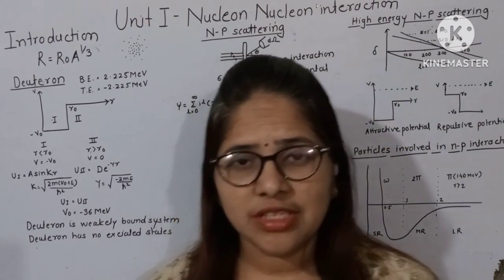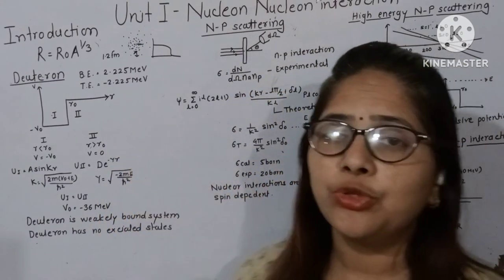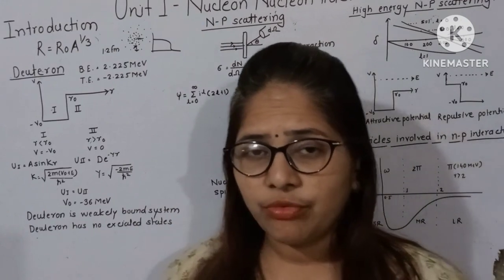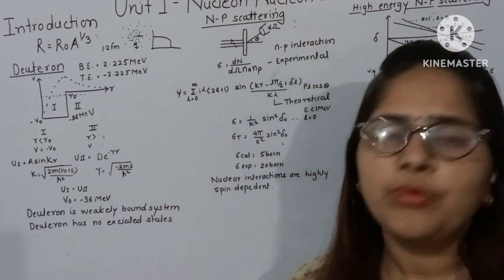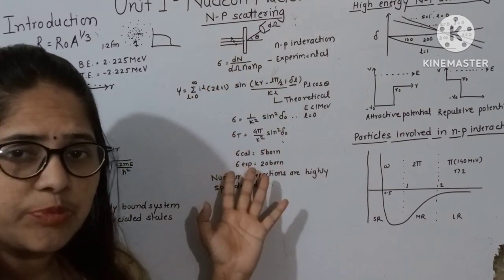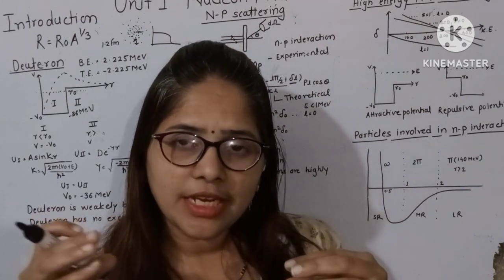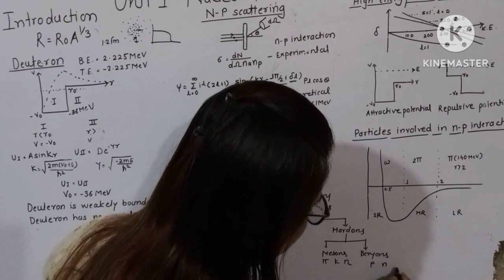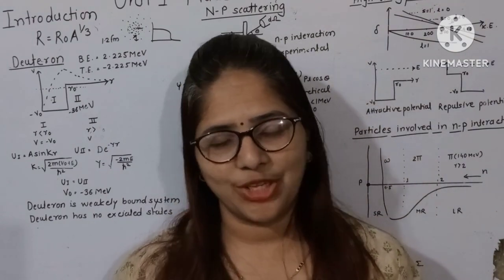Revision of Unit I - nucleon nucleon interaction, deuteron, n-p scattering